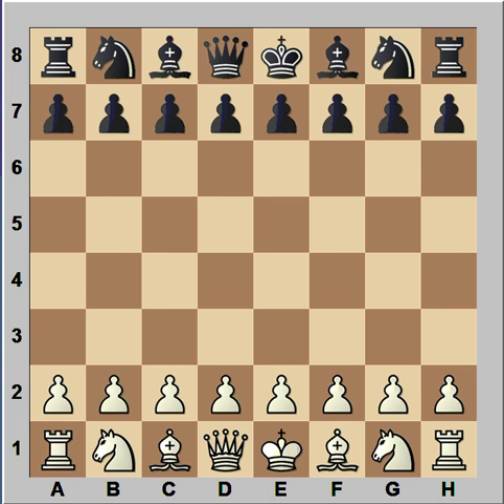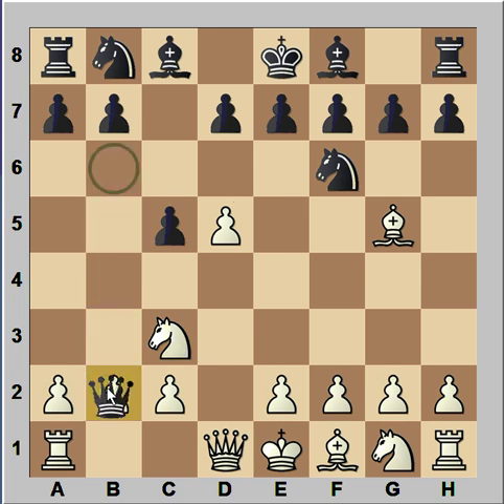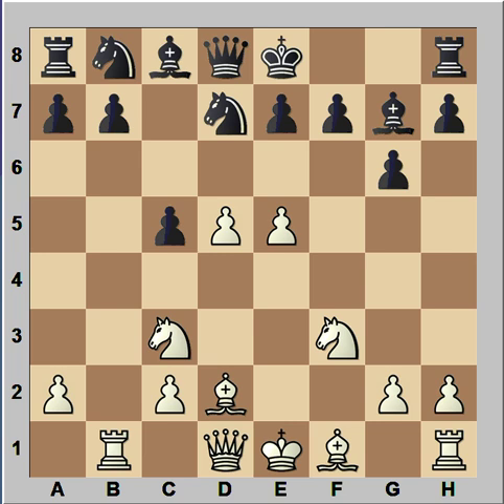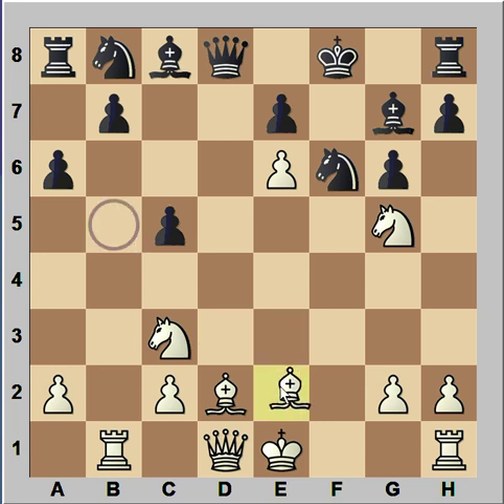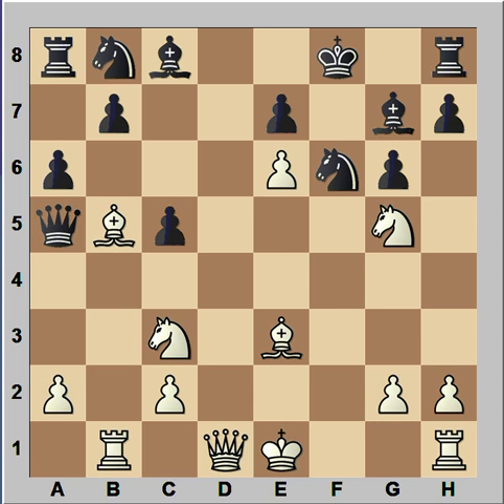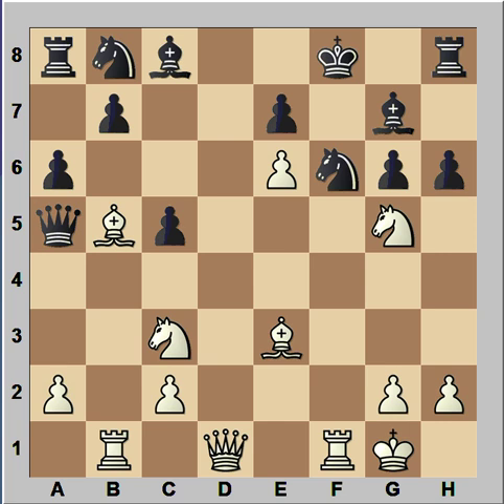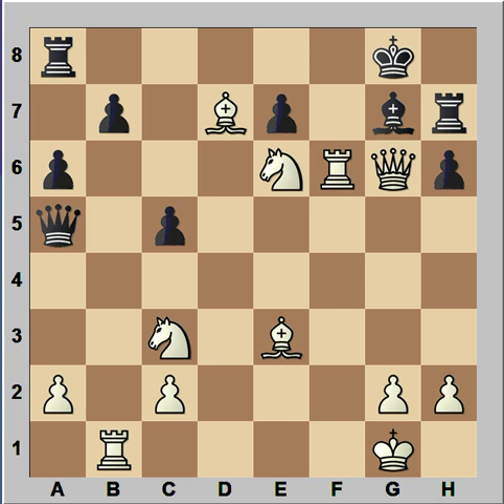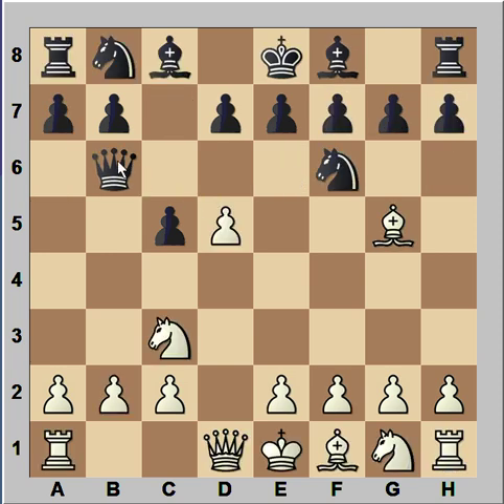Trompowsky Attack: Rafael Vaganian vs Victor Kupreichik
Rafael Vaganian - Victor Kupreichik [A45]
Leningrad 1974
[Mato]
1.d4 Nf6 2.Bg5 c5 [2...Ne4] 3.d5 [3.Bxf6 gxf6] 3...Qb6 4.Nc3 Qxb2 5.Bd2 Qb6 6.e4 d6 [6...e5 7.f4 d6] 7.f4 g6 [¹7...Qc7] 8.e5 dxe5 9.fxe5 Nfd7 10.Nf3 Bg7 11.Rb1 Qd8 12.e6 fxe6 13.Ng5 Nf6 14.Bb5+ Kf8 [14...Bd7 15.Nxe6] 15.dxe6 a6 16.Be3 Qa5 [16...Qxd1+ 17.Rxd1 axb5 18.Rd8+ Ne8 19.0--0+ Bf6 20.Rxc8] 17.0--0 [17.Qd3 axb5] 17...h6 [17...axb5 18.Rxb5 Qc7 19.Nd5 Qe5 20.Bxc5+--; 17...Qxc3 18.Qd8#] 18.Qd3 Kg8 19.Qxg6 Bxe6 20.Nxe6 Rh7 21.Rxf6 Nd7 [21...axb5 22.Rf8#] 22.Bxd7 Black resigned 22...Qxc3 23.Rf8+ Rxf8 24.Nxf8 Qxe3+ 25.Kh1 Qf4 26.Be6+ Kxf8 27.Rd1 Qc7 28.Qf7# 1--0